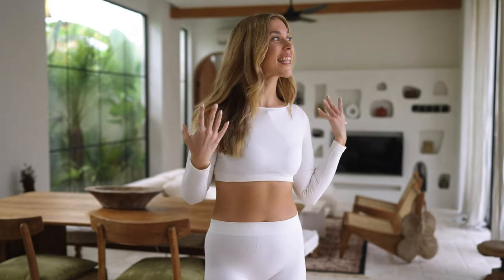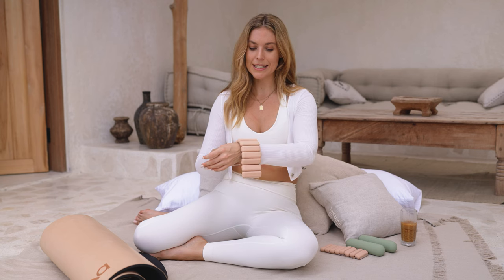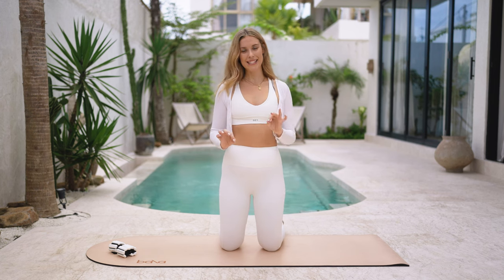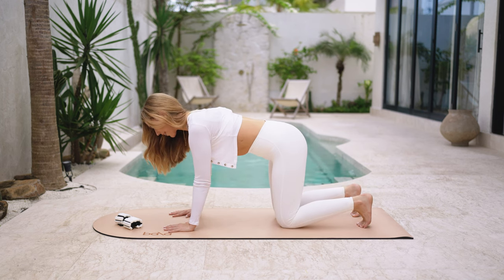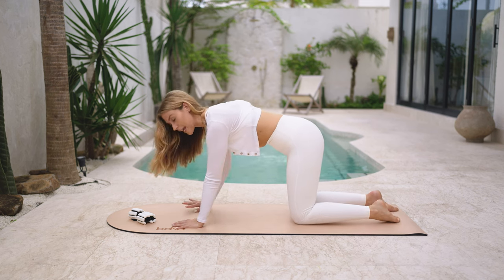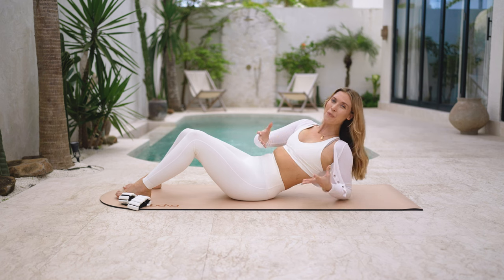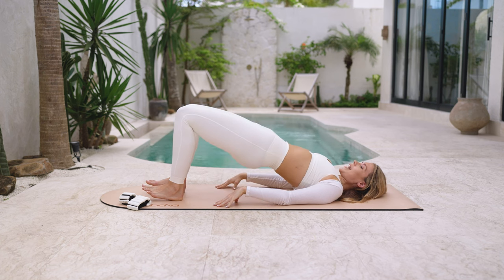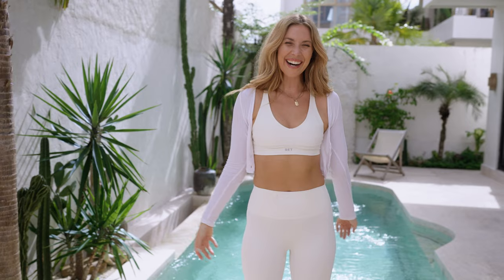BEGINNER PILATES - How to get better results from your Pilates workouts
A huge welcome to all the new subscribers to this channel!! To celebrate you all I thought I would share some pilates basics + my best tips on how to get started. The great thing about pilates is it is super easy to get started and follow along to a home workout. BUT if you want to get the most out of each pilates class and avoid injury, you need to understand the basics of pilates technique and method. This video gives you some really helpful tips about how to get started.  Even if you are an OG pilates girl, there are always ways to improve your form and mind-body connection (I am still learning and improving after many years) so you will definitely benefit from this video too!

For more info about pilates technique you can watch these free tutorials on my app Align

Align is where I share all my programs, classes and pilates content.